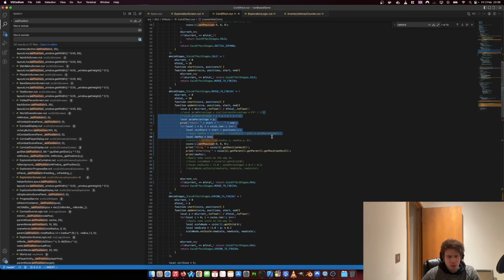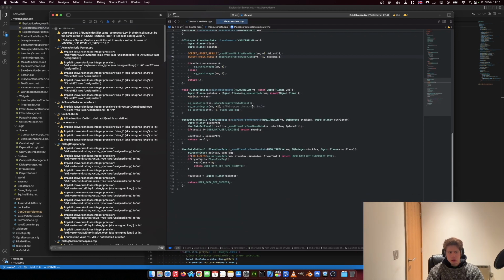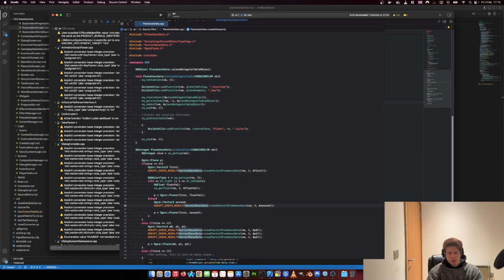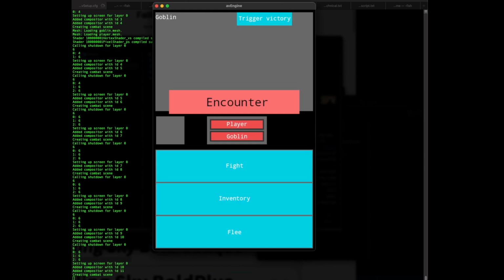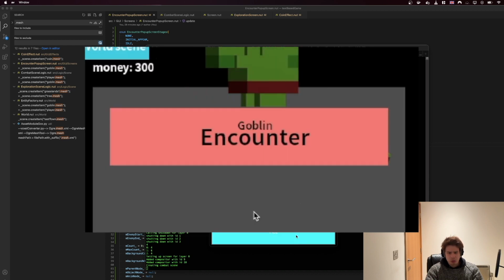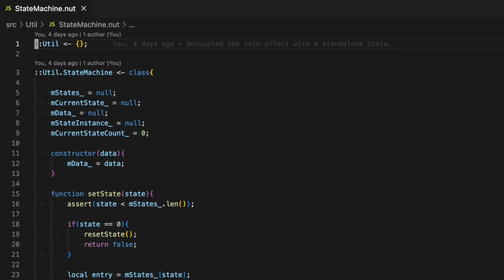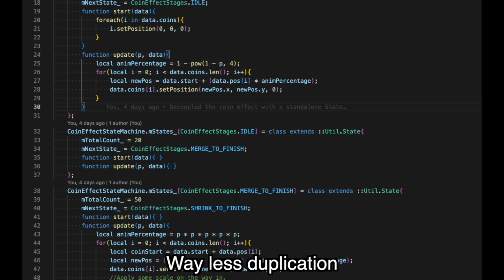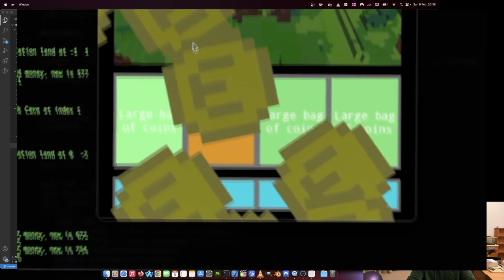Improving animations, making things interesting - Voxel Indie Game Devlog #2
Second devlog for my indie voxel RPG game. This week I focused on stabilisation and improvements to animations.